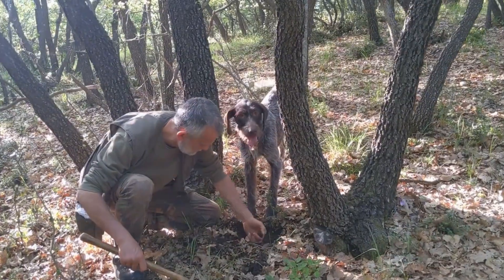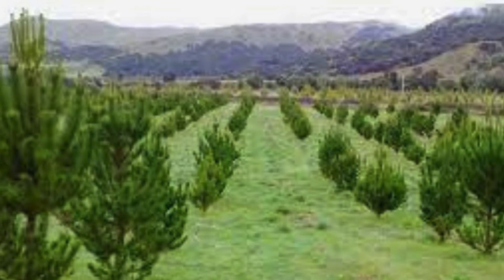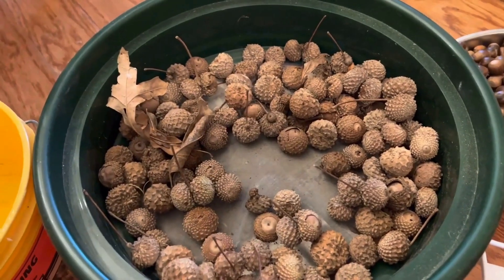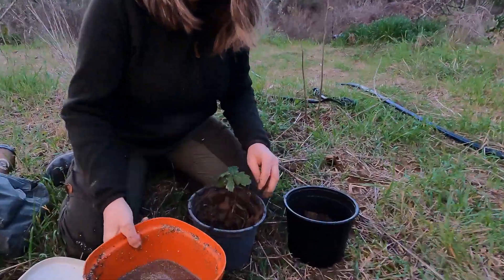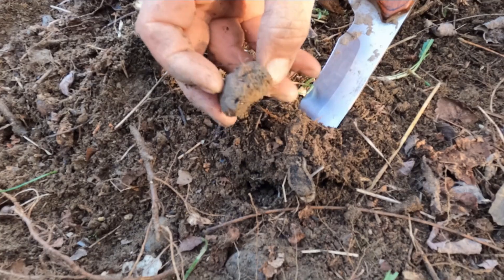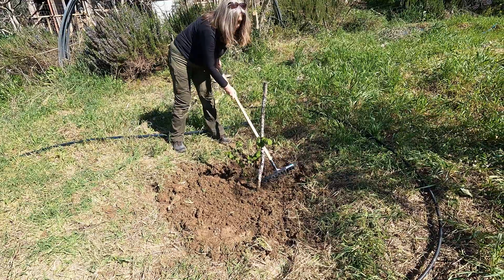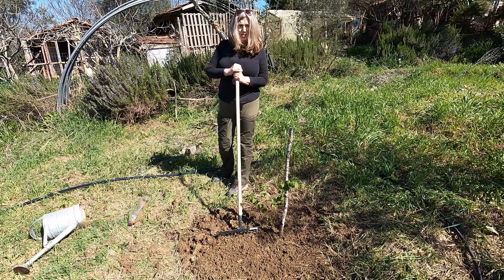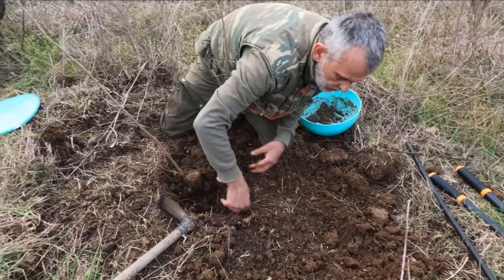Growing Truffles - 4 Easy Ways to Get Started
It is possible to grow truffles by yourself. This video looks at four easy and affordable projects,
If you are transplanting trees from truffle areas, make sure that you source responsibly. To a great extent, the future of these forests is in our hands.
Recipe for truffle spore slurry
100 g fresh or frozen truffle (or 22 g of dried truffle or 1 g of truffle spores)
50 g fructose
40 g vermiculite
100 ml of distilled water (or rain water or spring water)
For the truffle solution leave out the vermiculite and dilute 100 ml of the solution with 10 litres of water. This will be sufficient for re-inoculating at least 20 trees.